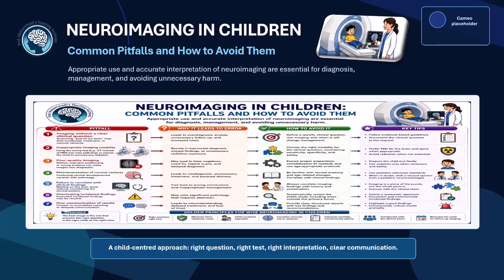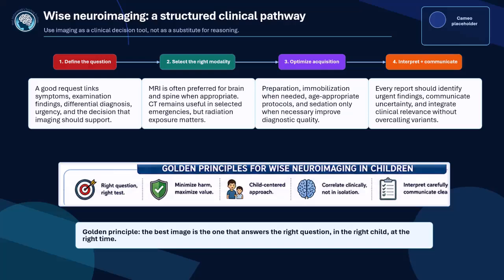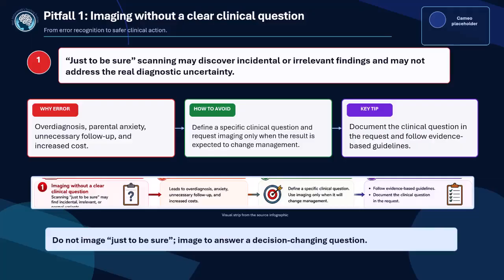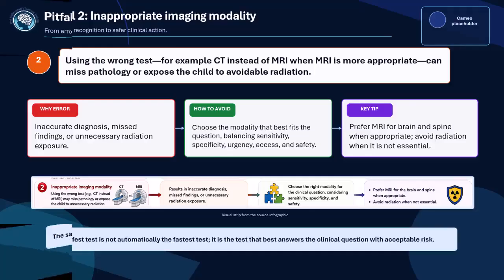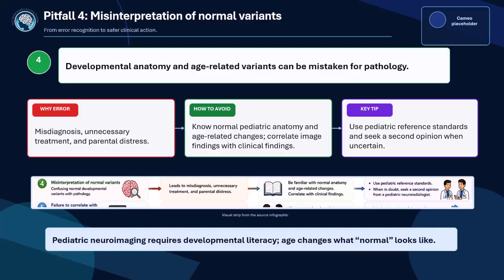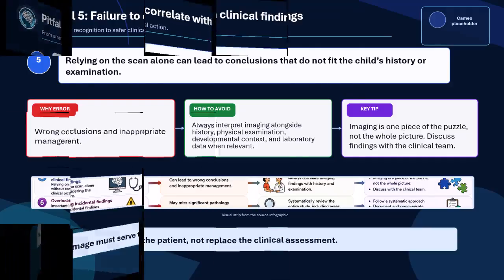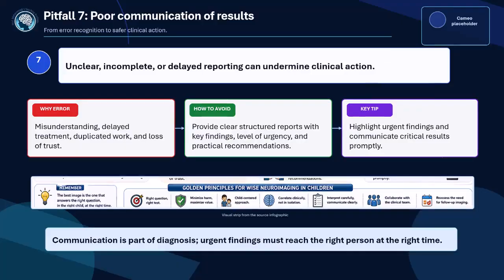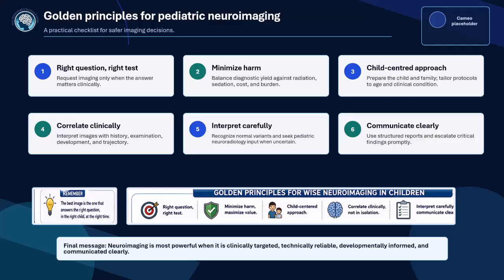Pitfalls In Pediatric Neuroimaging_ English VC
In this educational episode from Professor Mohammadi’s Teaching Archives, we explore the common pitfalls in pediatric neuroimaging and how to avoid them in daily clinical practice. The infographic highlights key issues such as imaging without a clear clinical question, choosing the wrong modality, poor-quality scans, misinterpretation of normal developmental variants, failure to correlate imaging with clinical findings, overlooking incidental findings, and poor communication of results.
The main message is clear: the best neuroimaging study is the one that answers the right clinical question, in the right child, at the right time. This presentation is designed for medical students, pediatric residents, neurologists, radiologists, and all clinicians involved in child care.